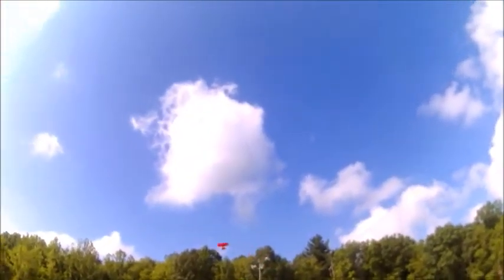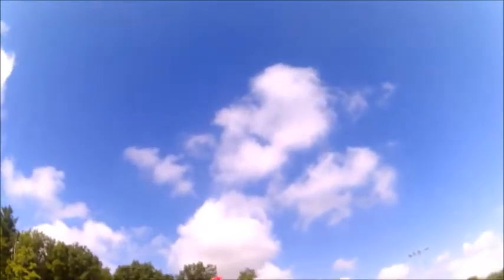Marlon's Workshop - Still Trying To Get The FX808 To Fly Right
Back to the Drawing Board